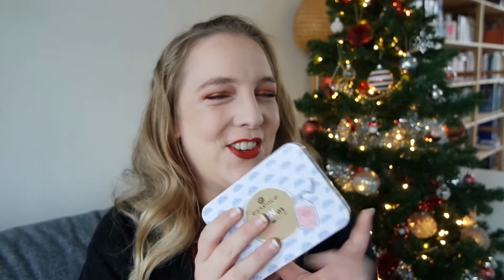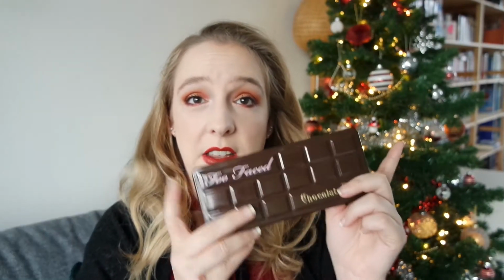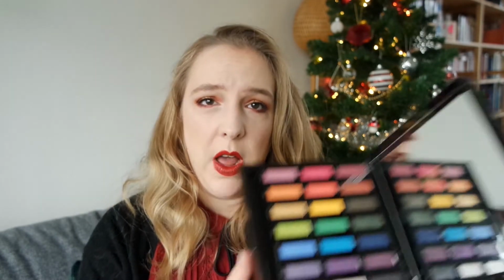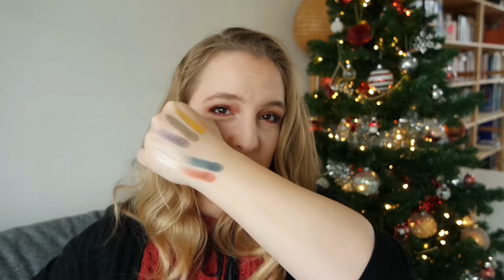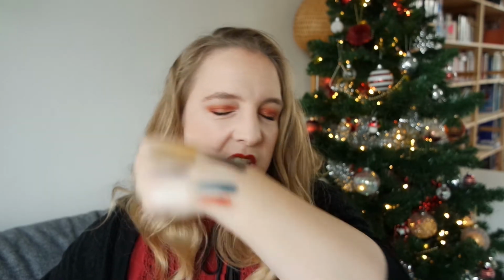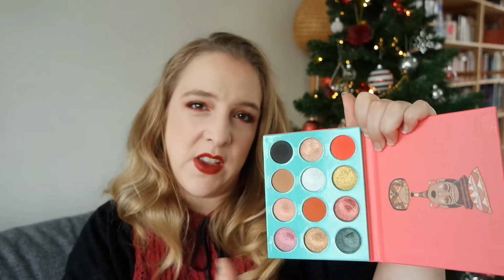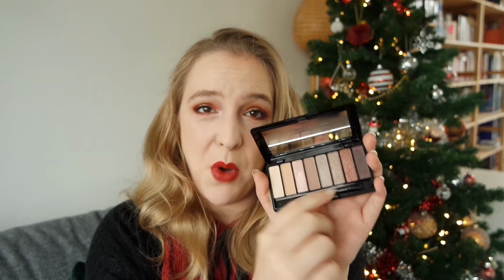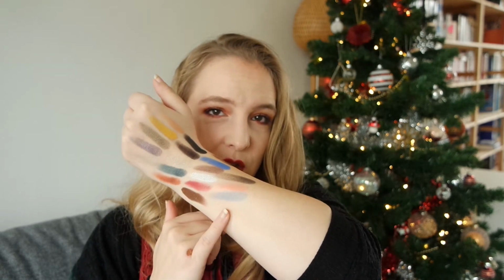Least Favorite Shade in the Palette | ABH, Zoeva, Urban Decay, Juvia's Place & more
in which I talk you through 20 eyeshadow palettes, some of which I truly love, but that contain shades that I don't like. What are my least favorite shades of eyeshadow? That is the question I'll be answering in this video.

Palettes mentioned:
Essence Rain or Shine palette
Make Up Forever Artistic eyeshadow palette
Too Faced Chocolate Bar
Catrice Professional Artist eyeshadow palette
Zoeva Blanc Fusion
Urban Decay Full Spectrum
Anastasia Beverly Hills Modern Renaissance
Make Up Revolution Flawless Matte 2
Annabelle Eye Tech palette
Urban Decay Naked Smoky
Lorac Pro
Wet N Wild Rosé in the Air
Tarte Tartelette Toasted
Juvia's Place The Saharan
Zoeva Cocoa Blend
Urban Decay Vice 1
Rimmel Magnif'Eyes
NYX Ultimate Brights
Too Faced Sweet Peach
Urban Decay Alice in Wonderland Through the Looking Glass